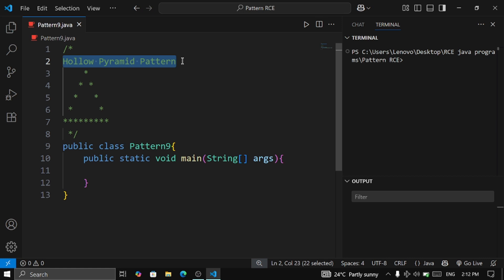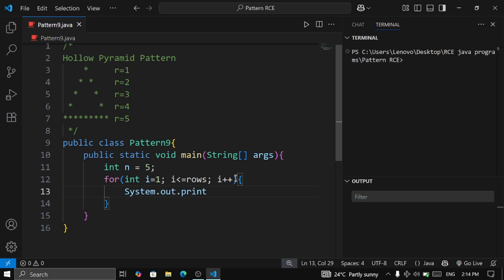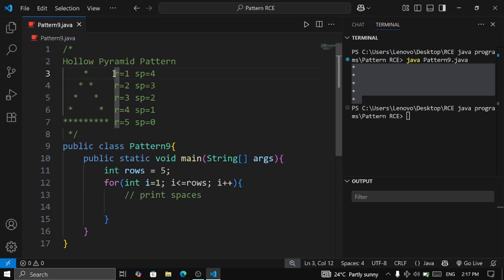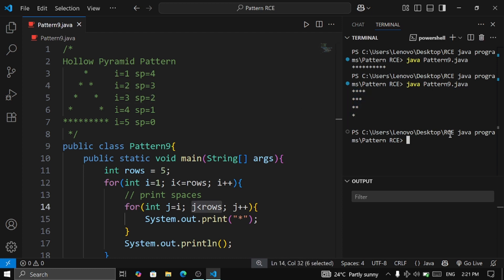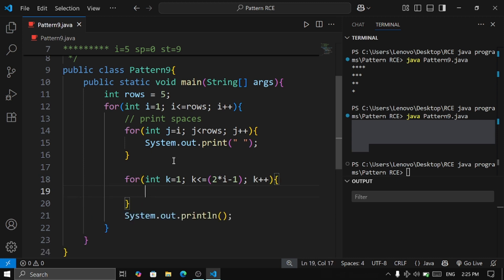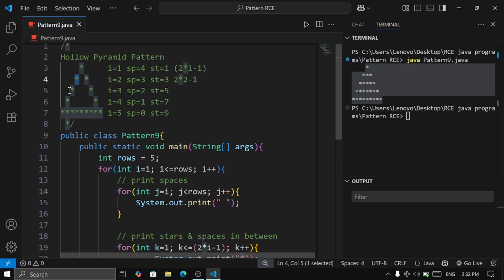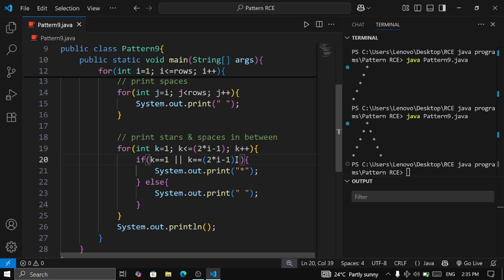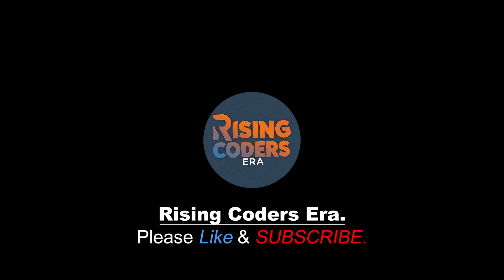Hollow Pyramid Pattern in Java | Step-by-Step Explanation and Logic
PatternPrinting

Java Programs Series. problem statements solving. interview questions, core java, opps, dsa java.